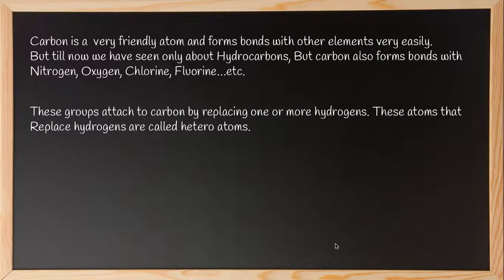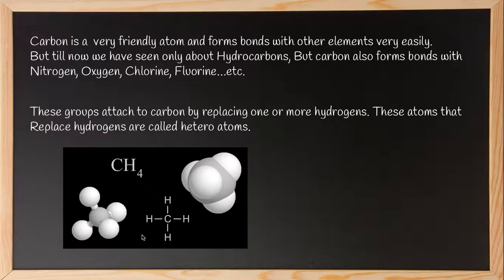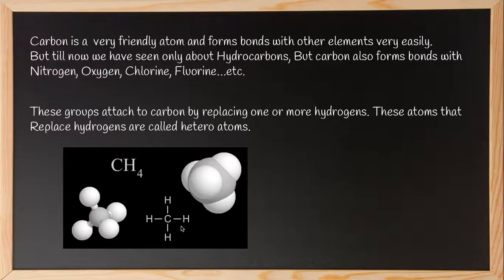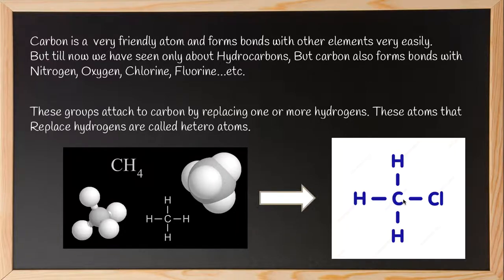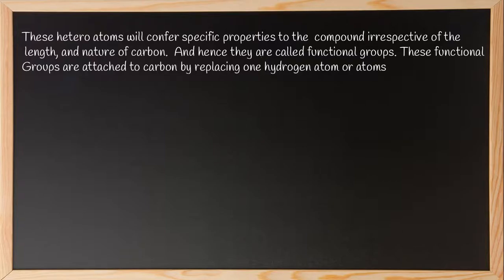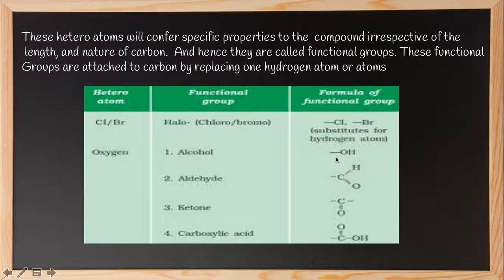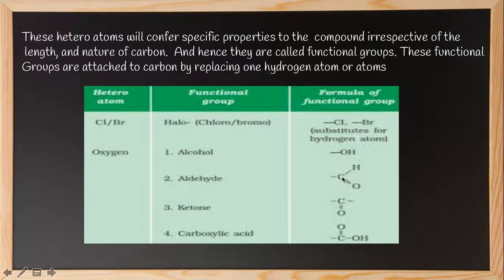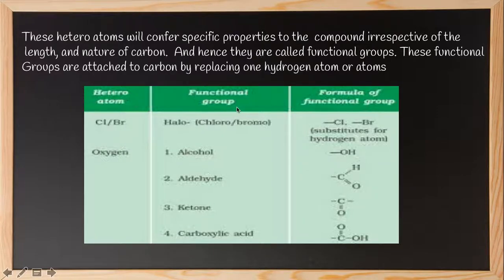Carbon & Its compounds II NCERT II Class X II CBSE II Science II 2020 II